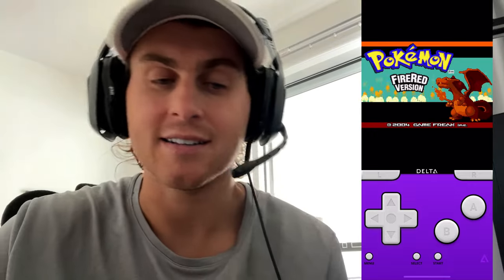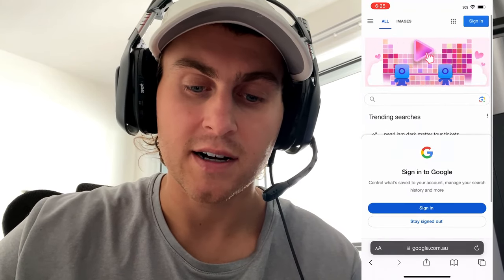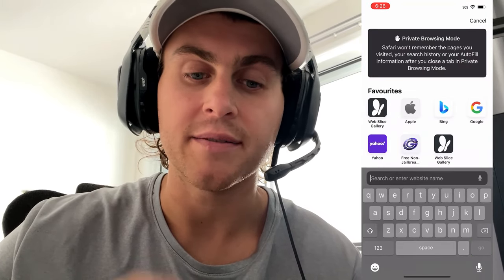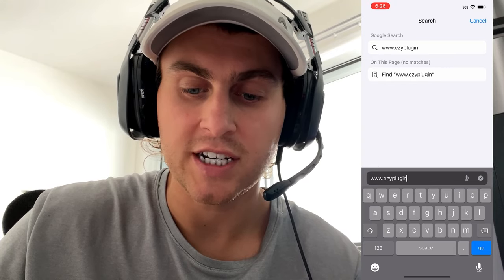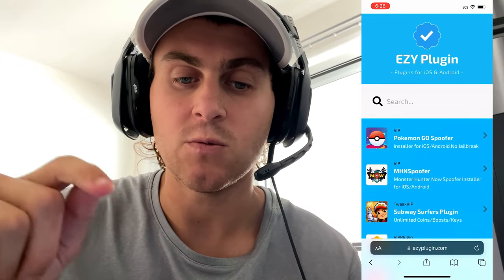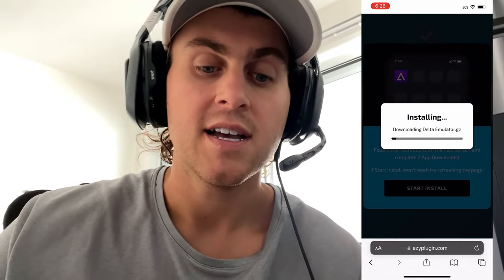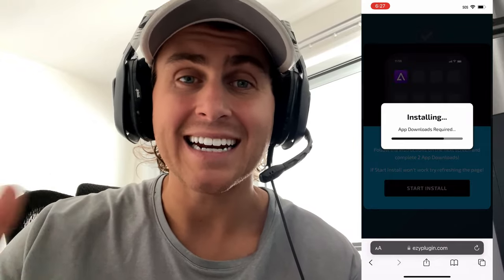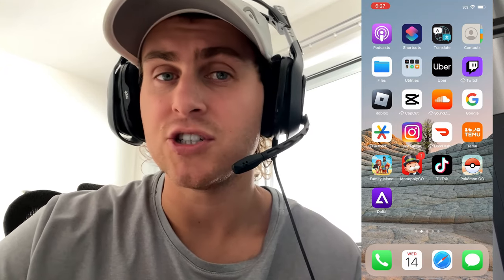Play Pokemon on Phone 2024!🔥 iOS & Android Pokemon Emulator on iPhone iPad Android APK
In this video, we'll show you how to install and play Pokemon games on your iPhone, iPad, and Android devices using a Pokemon emulator. Get ready to embark on an unforgettable Pokemon journey right from the palm of your hand!

Playing classic Pokemon games on your phone is now easier than ever. With the help of a reliable Pokemon emulator, you can relive your favorite childhood memories and catch 'em all on your iOS or Android device.